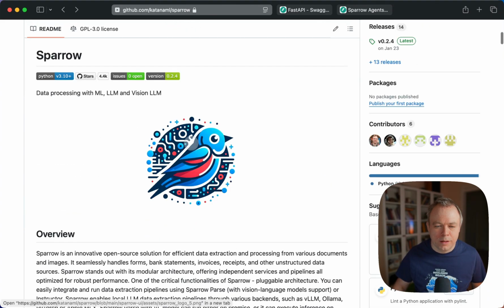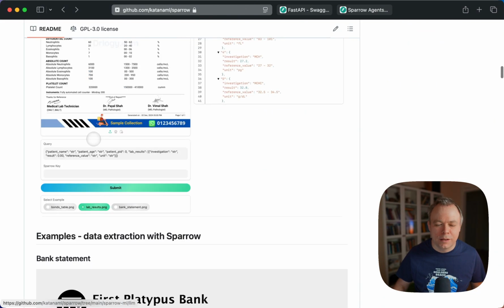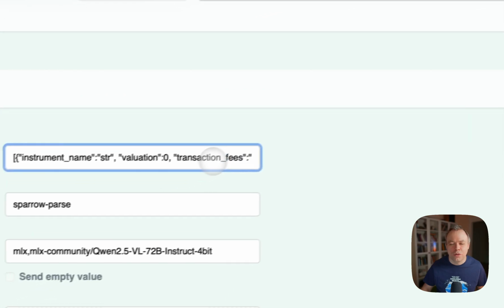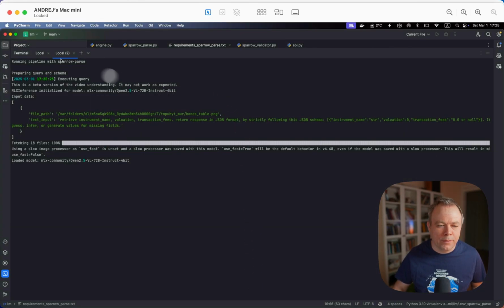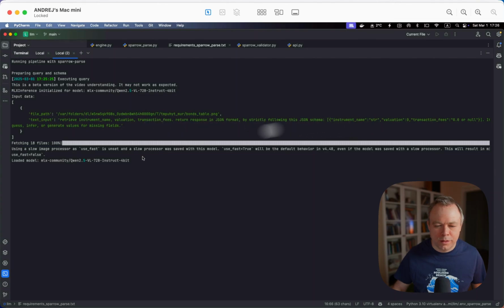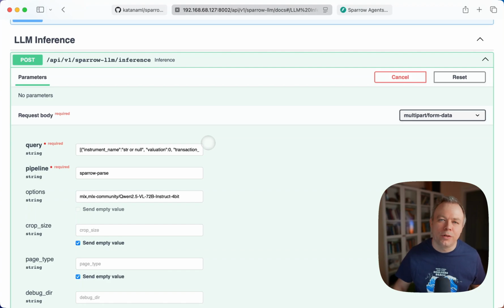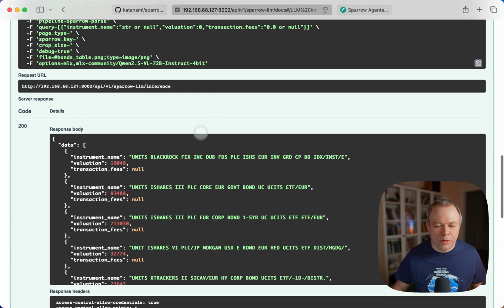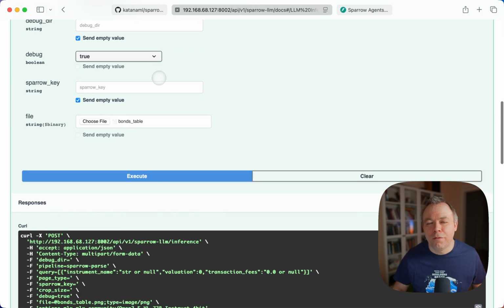Querying Non Existing Fields with Qwen2.5 Vision LLM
I describe how Sparrow helps to query non existing fields with Qwen2.5 Vision LLM. Running it locally with MLX and MLX-VLM.

0:00 Intro
1:20 Sparrow
2:09 Example 1
5:39 Example 2
7:44 Summary